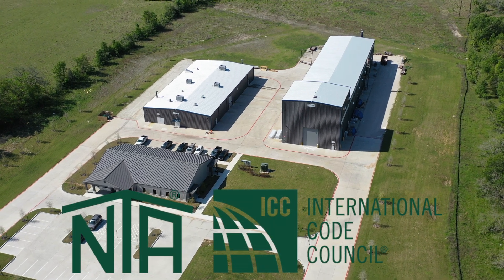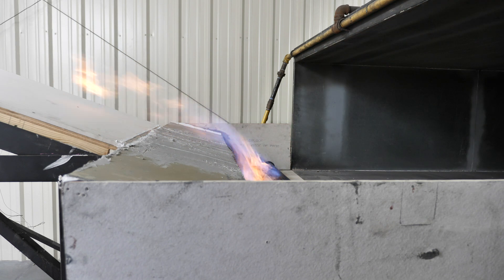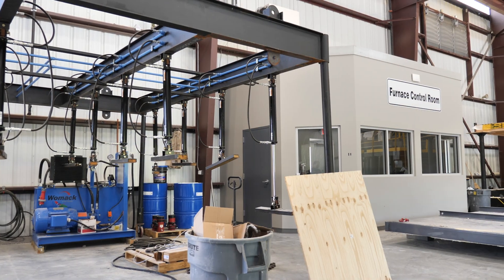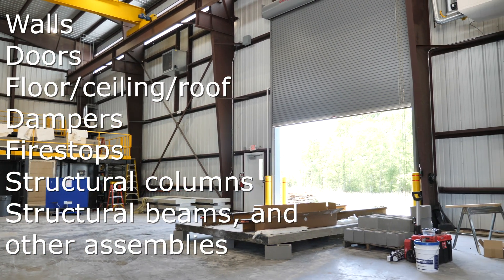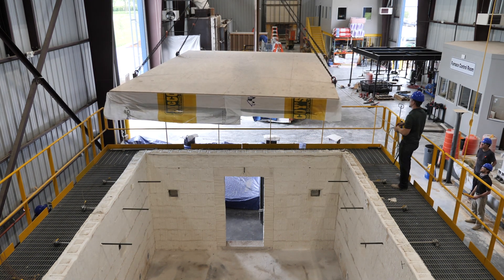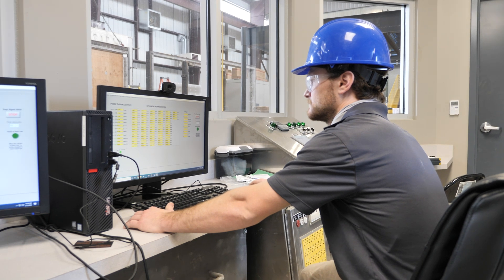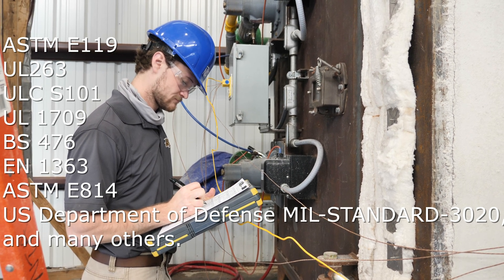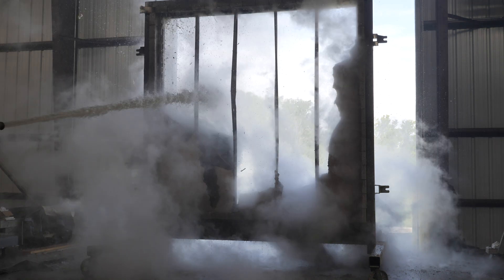ASTM E119 Fire Tests of Building Construction and Materials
The ASTM E119 test method uses Large-Scale Vertical and Horizontal Furnaces and measures a product's fire resistance. Which is the ability of a material, product, or assembly to withstand fire or give protection from a fire for a period of time.